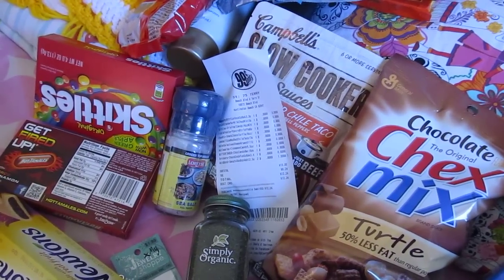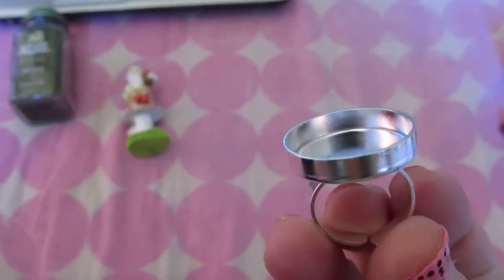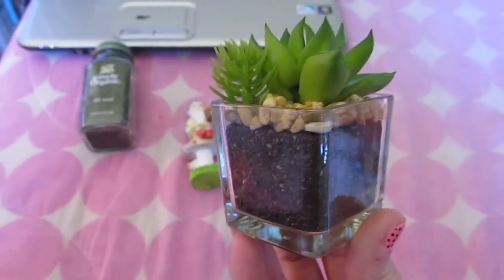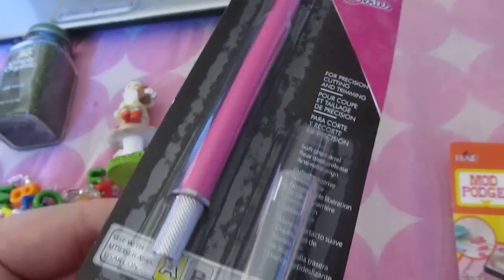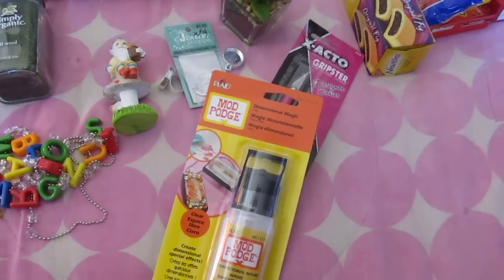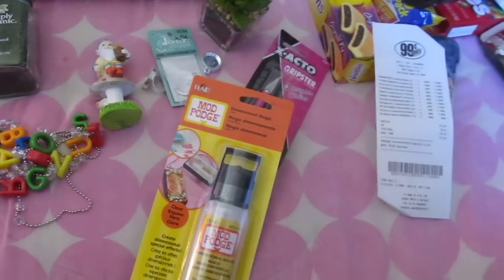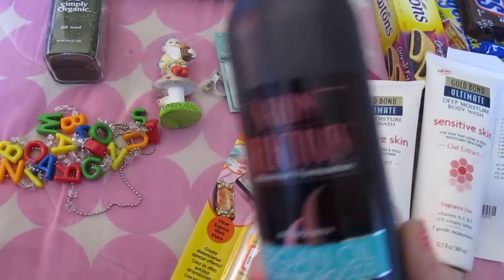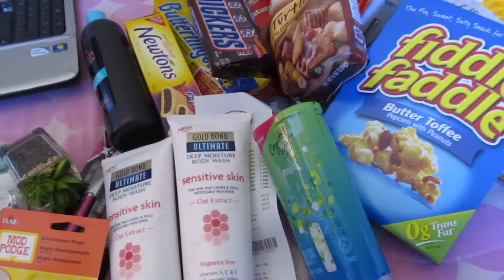Sprouts - Michaels - Hobby Lobby - 99 cent store HAUL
Another day, Another haul.